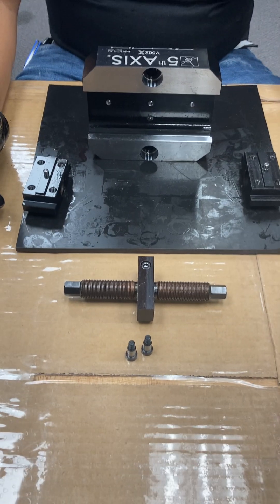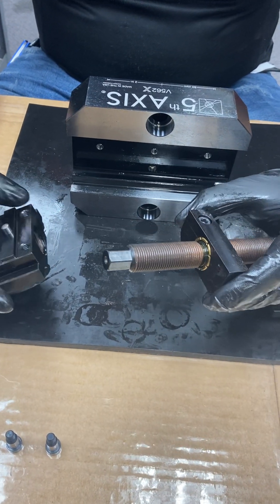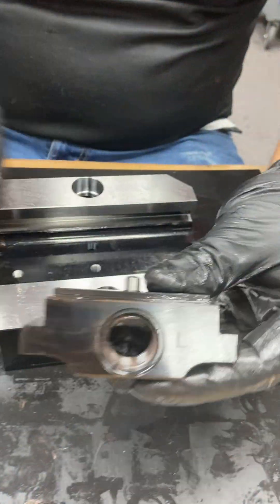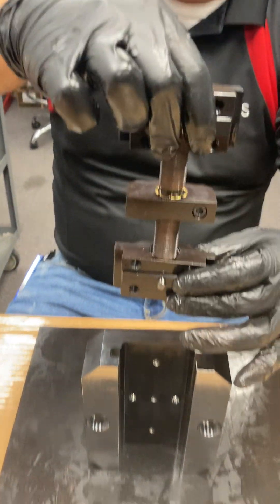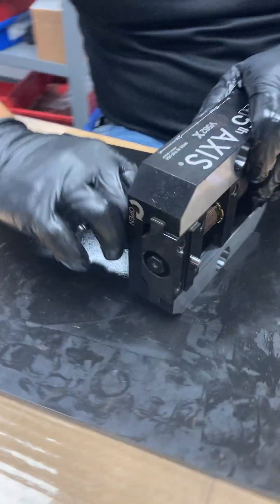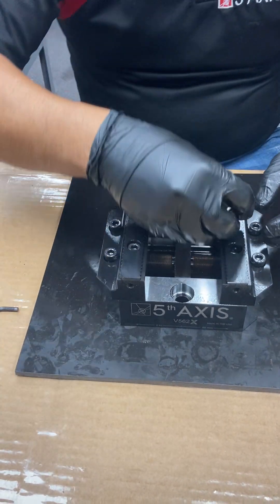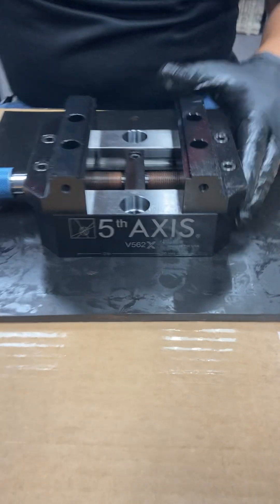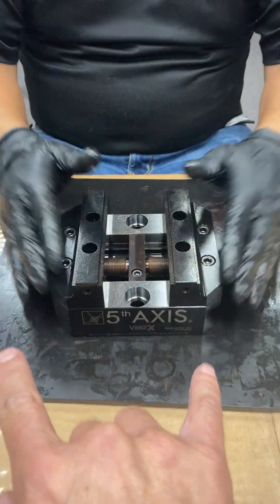Tutorial: How to Assemble Leadscrew Replacement Kit